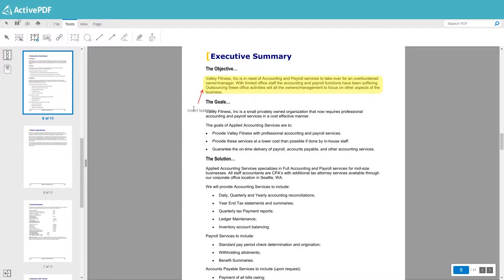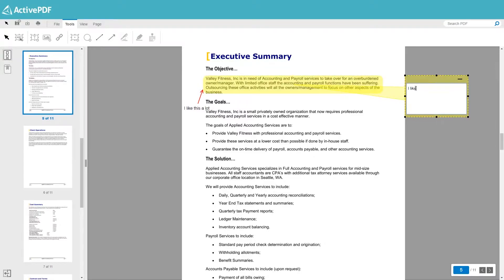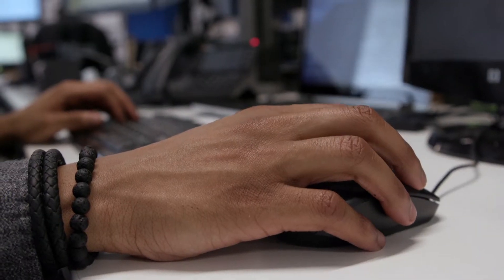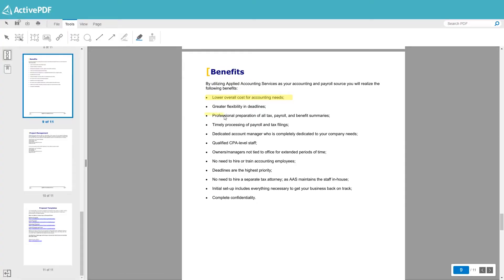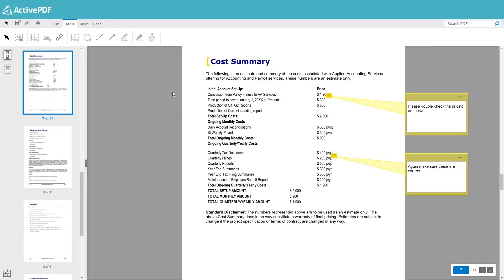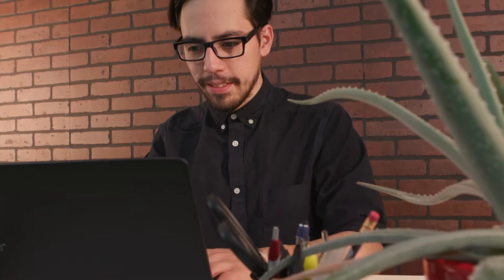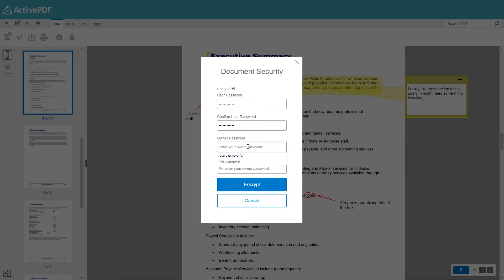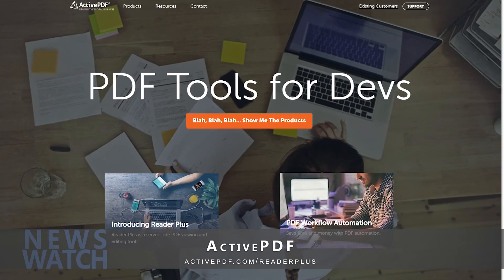AMC NewsWatch TV: ActivePDF Reader Plus, an In-Browser PDF Viewer and Editor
ActivePDF's in-browser feature-rich PDF viewer and editor tool, Reader Plus, is featured on Newswatch TV for providing both developers and their end users fast, scalable, and reliable PDF collaboration software.